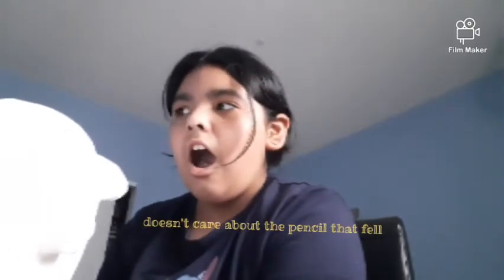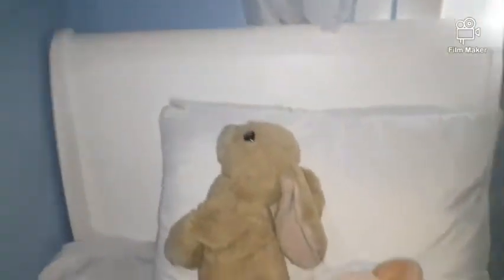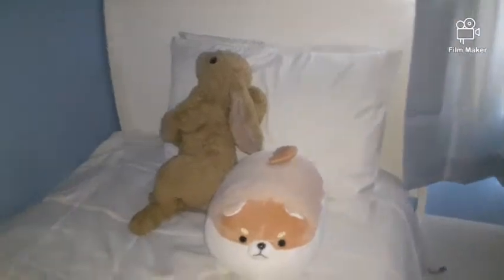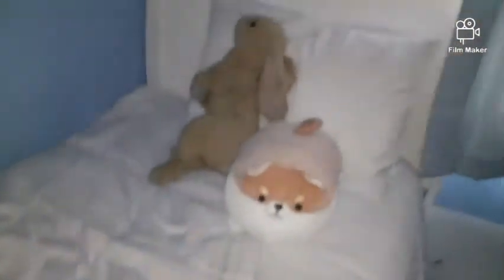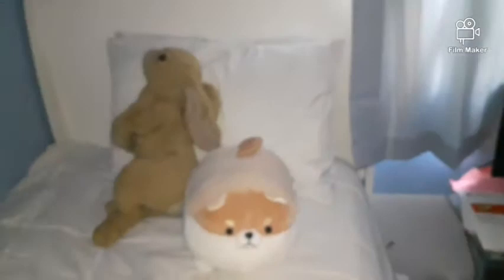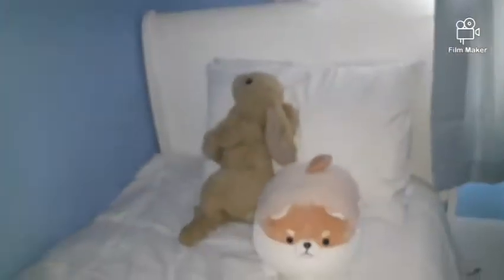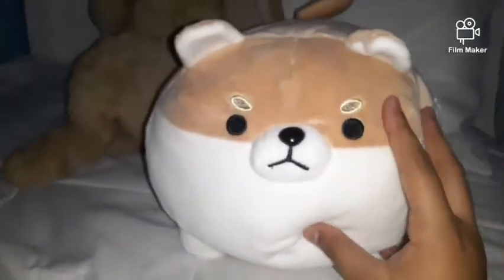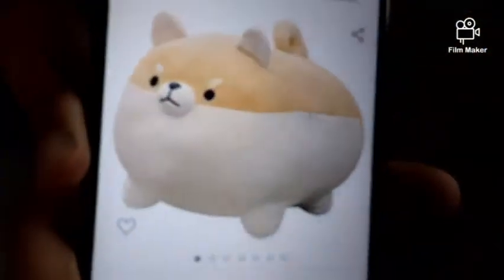my package finally came in☆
Track: Golden Hour by LAKEY INSPIRED